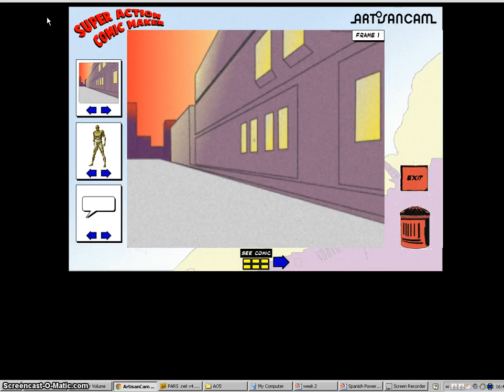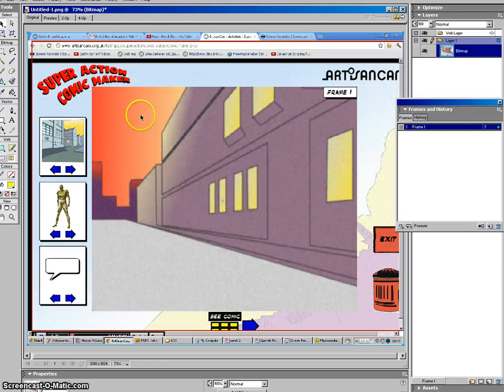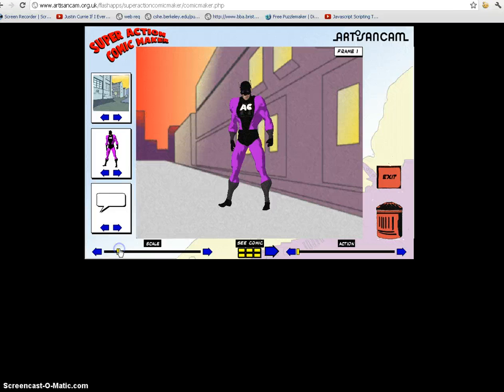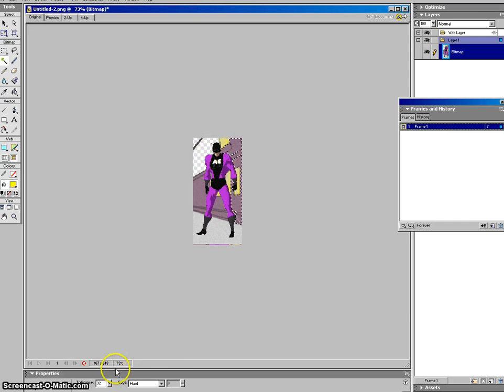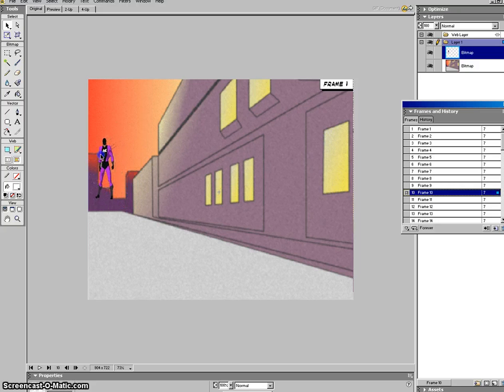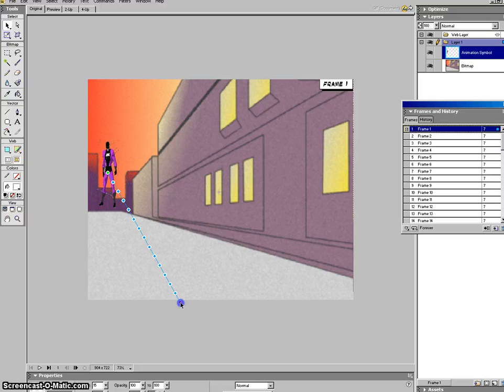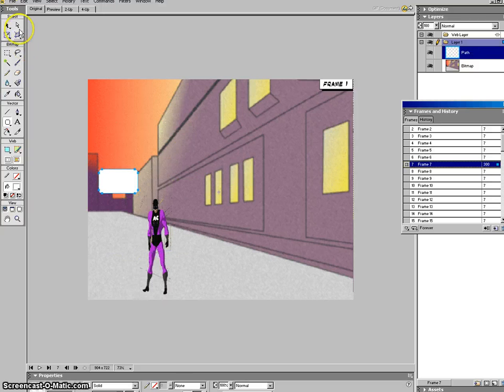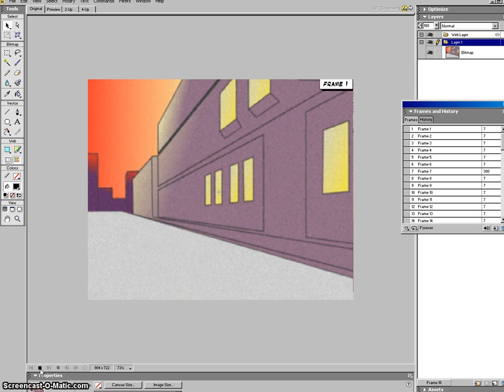producing a comic in Fireworks